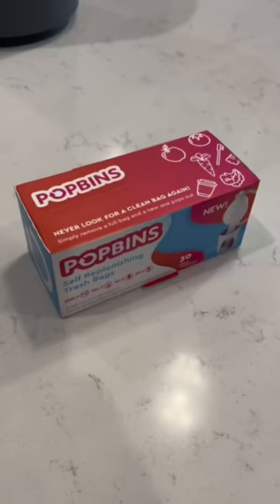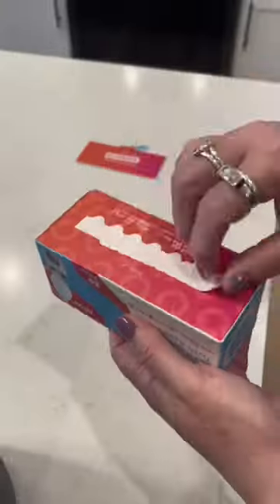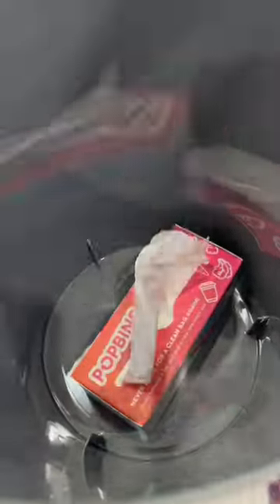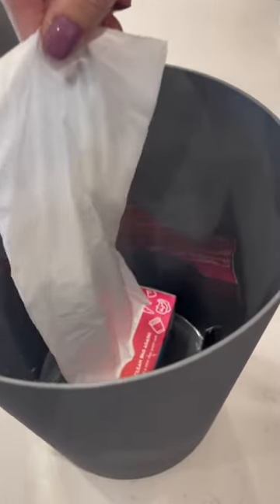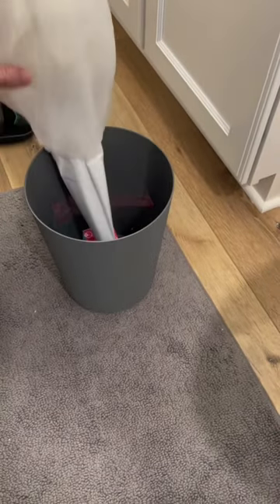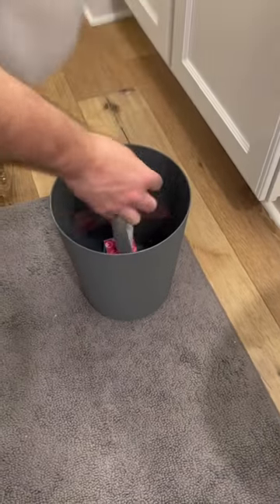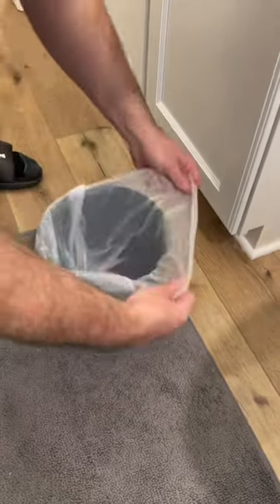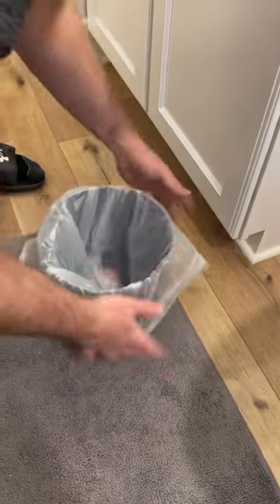Popbins Self Replenishing Trash Bags! Link in Comments.